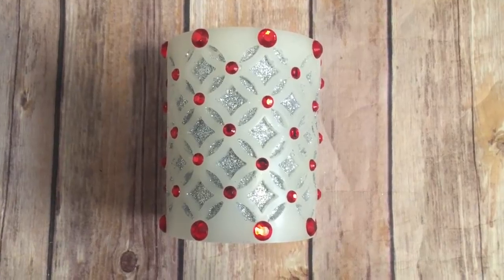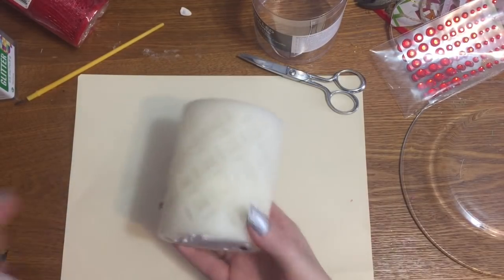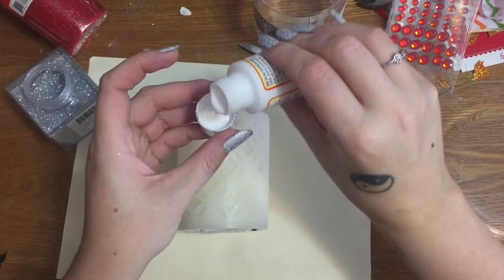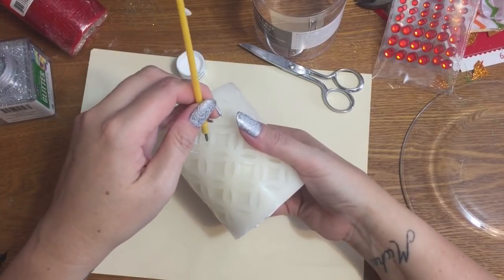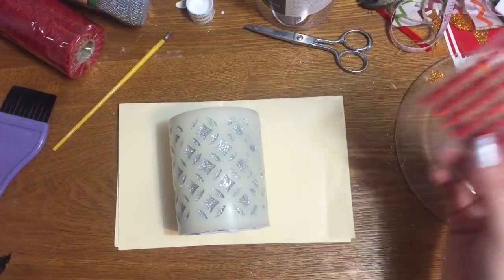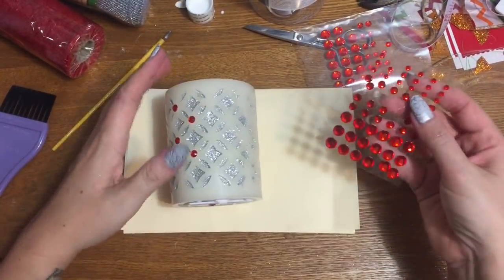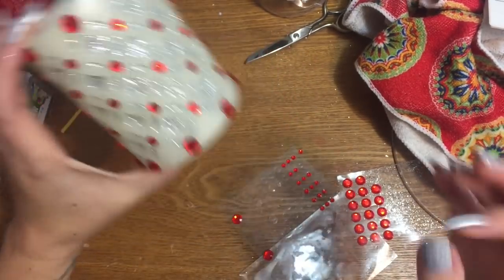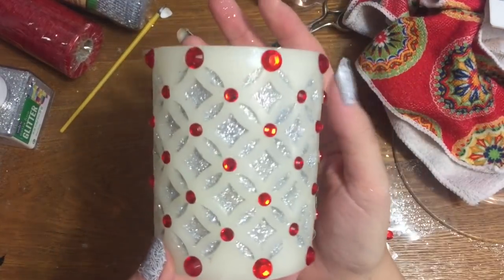Christmas Crafts: Decorated Christmas Candle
Hey y'all! In this video, I'll show you how to take a plain LED candle, and turn it into a glamorous Christmas candle!